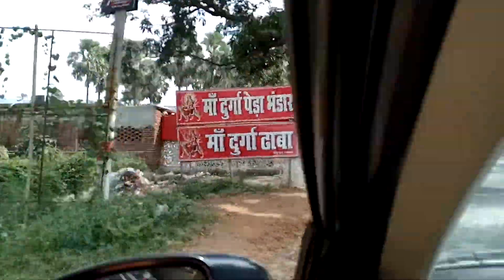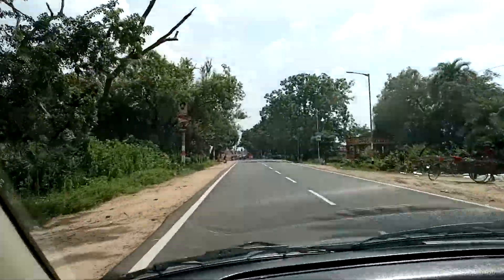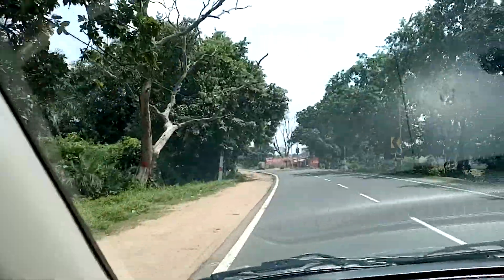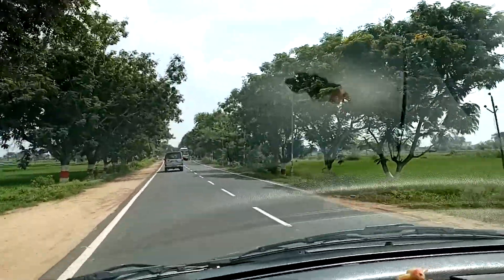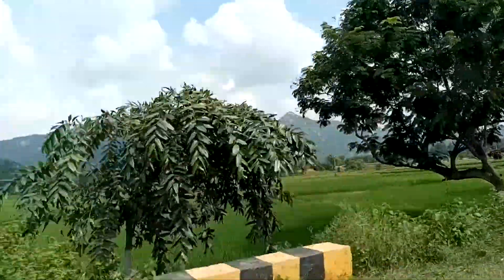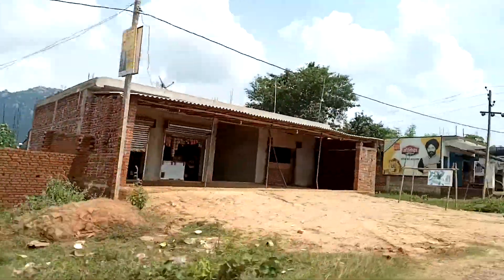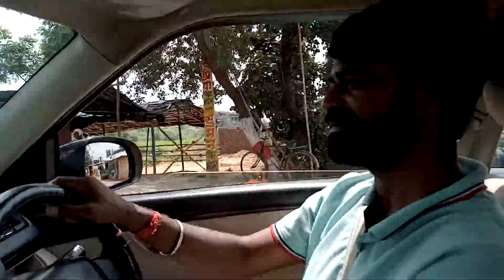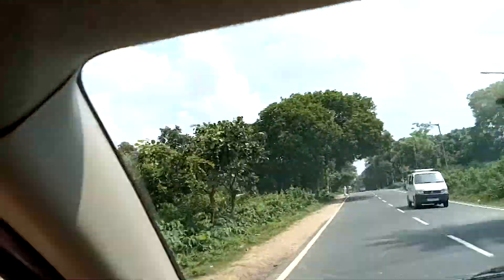See you again | Road trip to Trikut Hills | Deoghar Travel vlog #2 | Jharkhand Travel Diaries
Deoghar Trip